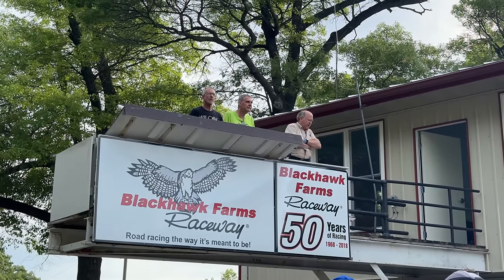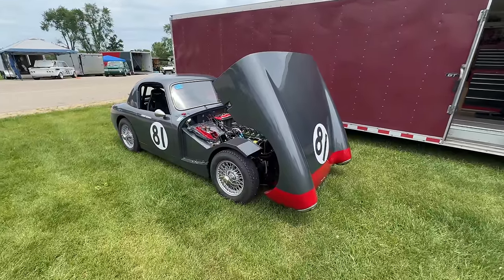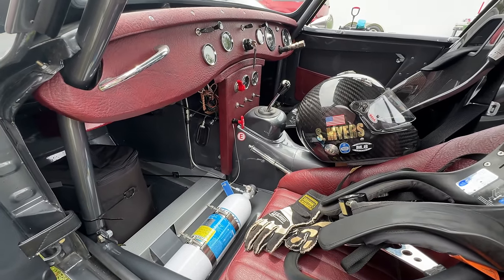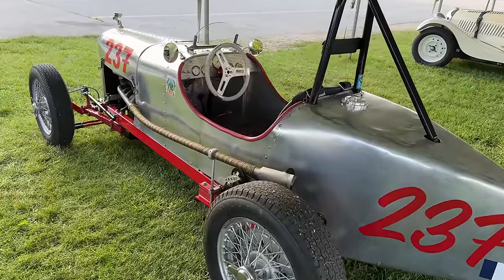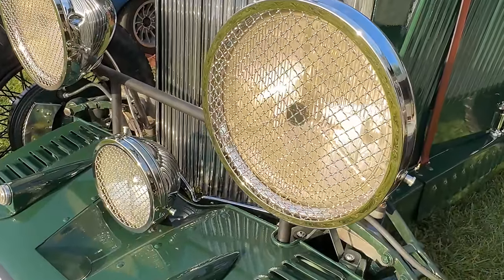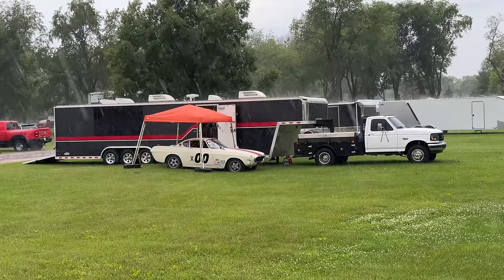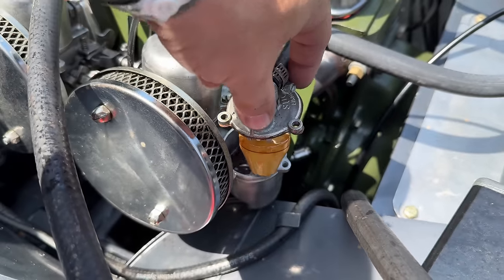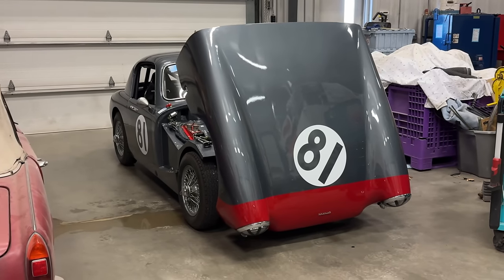Racing the Sprinzel Sebring Coupe at Blackhawk Farms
Today I am at the VSCDA race at Blackhawk Farms in South Beloit, IL to race the Sprinzel Sebring Coupe in it's first race.  There is also a feature Austin Healey Sprite and MG Midget race but will the car make it?